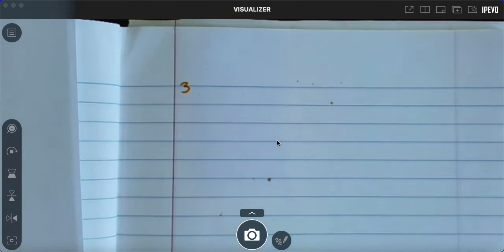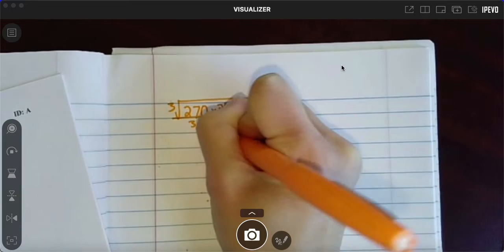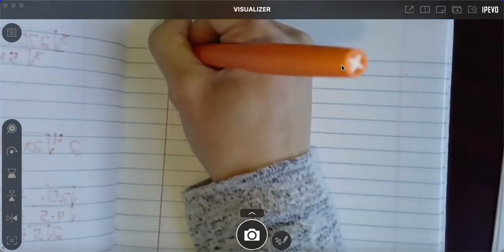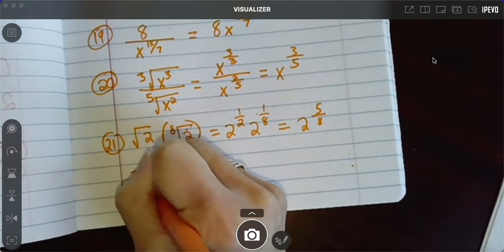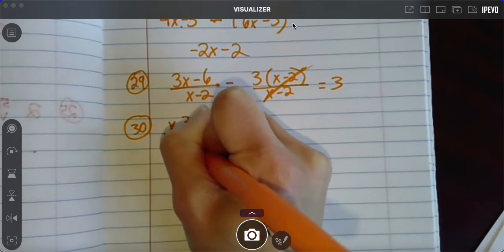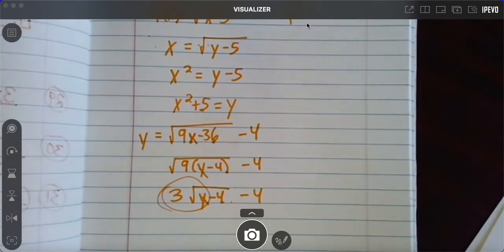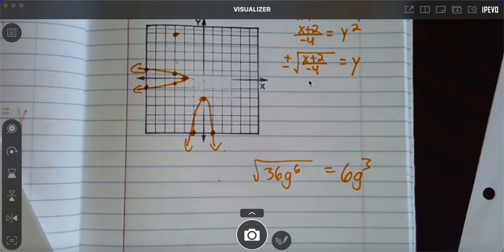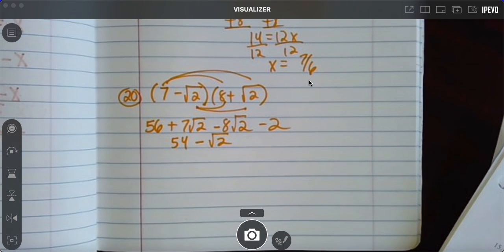Alg 2 Ch 6 SG